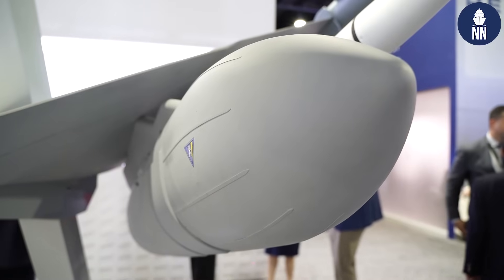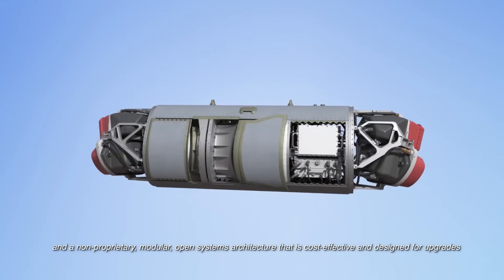RTX NGJ-MB jammer at Sea Air Space 2025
RTX was showcasing its Next Generation Jammer Mid-Band (NGJ-MB) at Sea Air Space 2025. Naval News' Carter Johnston talked to Chuck Angus, Business Development Executive at RTX to find out more about this new electronic warfare system for the U.S. Navy's fleet of EA-18G Growler.

Raytheon's Next Generation Jammer Mid-Band is an advanced electronic attack system that denies, disrupts and degrades enemy technology, including communication tools and air-defense systems.

AN/ALQ-249 Next Generation Jammer Mid-Band (NGJ-MB): As an external carriage AEA capability for the EA-18G Growler, NGJ-MB focuses on the middle frequency bands of the electromagnetic spectrum. The system comprises pods, as well as small hardware and software modifications to the EA-18G Growler aircraft to enable carriage, communication, and employment. NGJ-MB achieved Milestone C in 2021, allowing the program to enter the Production and Deployment acquisition phase. The Low Rate Initial Production III contract was awarded in March 2023, and the first production pods were delivered to the fleet in July 2023. NGJ-MB program is a joint cooperative program between the U.S. Department of Defense and the Australian Department of Defence.

Next Generation Jammer Low Band (NGJ-LB): As an external carriage AEA capability for the EA-18G Growler, NGJ-LB will use the latest digital and software-based technologies that address advanced and emerging threats in the lower frequency bands of the electromagnetic spectrum. NGJ-LB is currently in the Engineering and Manufacturing Development acquisition phase and is a joint cooperative program between the U.S. Department of Defense and the Australian Department of Defence.